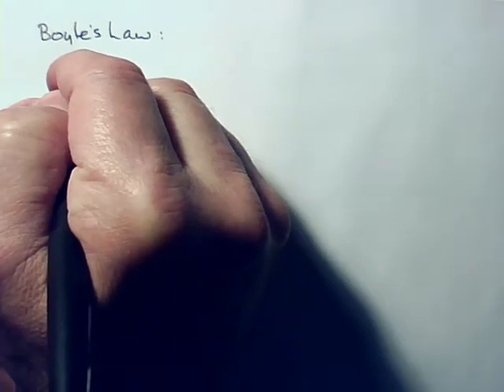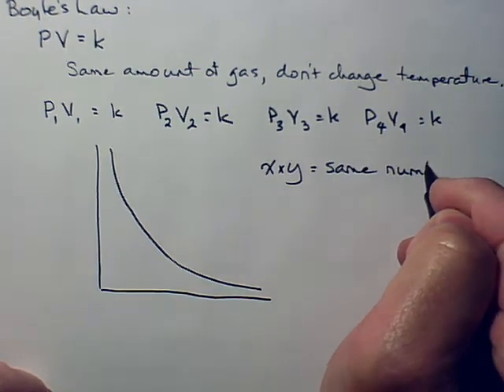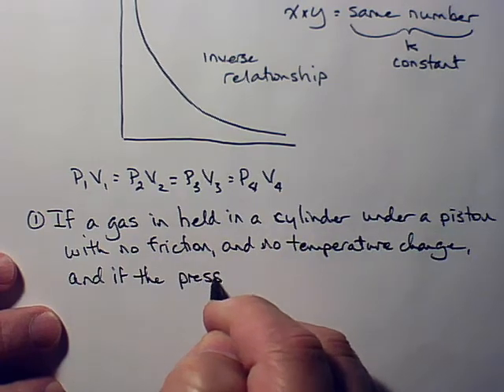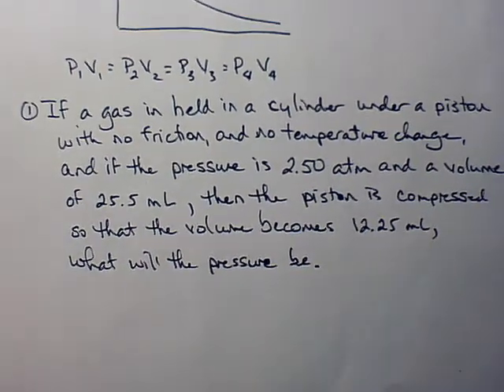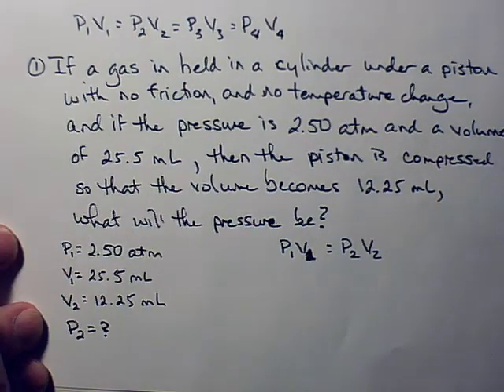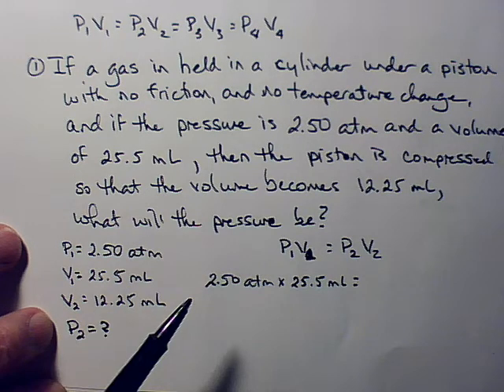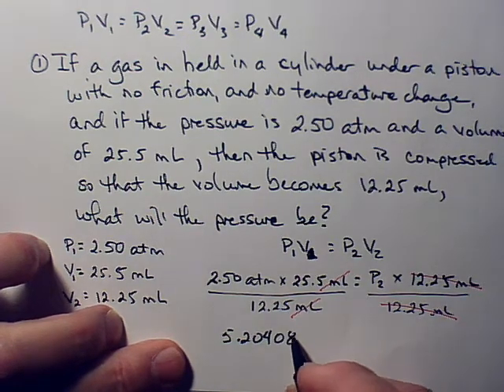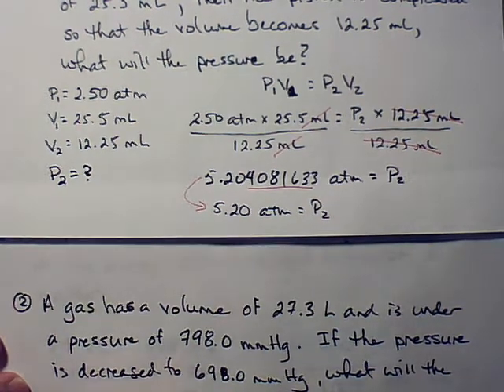Boyles_Law_Pt1